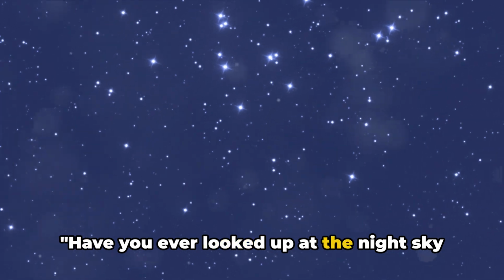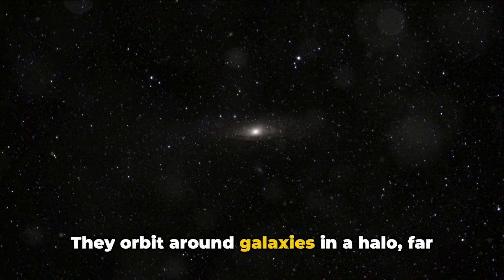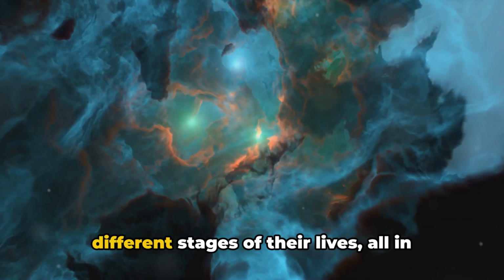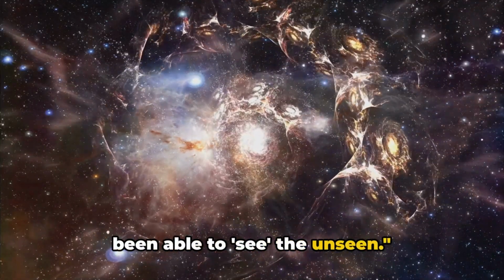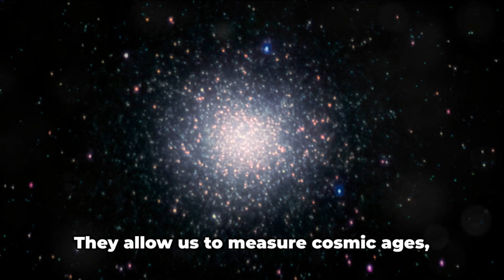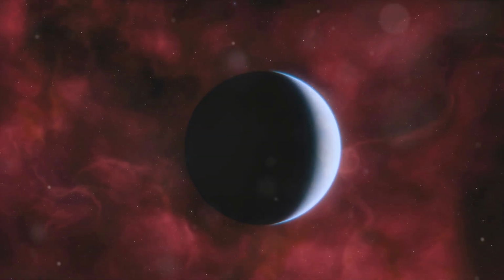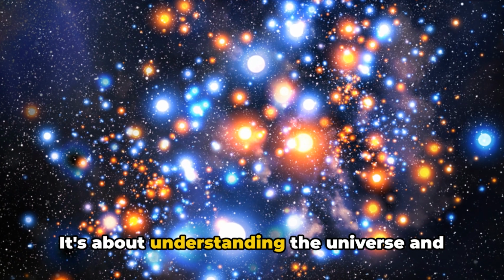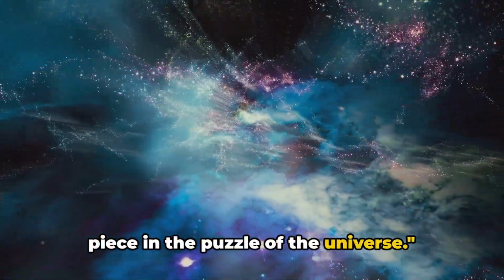Decoding the Cosmos: 10 Facts about Star Cluster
Dive into the fascinating world of star clusters with us! In this video, we'll unravel the mysteries of stellar evolution, explore the formation of the Milky Way, and delve into the intriguing distribution of dark matter. Discover how these cosmic structures offer invaluable insights into the universe's past and future. Perfect for astronomy enthusiasts and curious minds alike, join us on a journey through the cosmos.

OUTLINE:

00:00:00 The Wonders of the Universe
00:00:59 Introduction to Star Clusters
00:03:19 Fact 1 - Stellar Evolution
00:04:21 Fact 2 - Formation of the Milky Way
00:05:22 Fact 3 - Dark Matter Distribution
00:06:21 Facts 4-7 - Age, Distance, and Composition of Star Clusters
00:08:35 Facts 8-10 - Stellar Populations, Gravitational Lensing, and Exoplanets
00:10:34 The Significance of Star Clusters
00:12:44 The Future of Star Cluster Research
00:13:50 **
00:14:45 Join the Cosmic Journey

Welcome to our journey through the cosmos! In this video, we’ll explore the fascinating world of star clusters and unveil 10 incredible facts about star cluster studies that will expand your understanding of the universe. From the birth of stars to the mysteries of dark matter, star clusters are key to unraveling the secrets of our galaxy and beyond. Get ready to discover how astronomers study these celestial gems and what they reveal about the cosmos! 🚀✨

🔭 What Are Star Clusters?

Star clusters are groups of stars that are bound together by gravity. They provide crucial insights into the life cycles of stars, the dynamics of galaxies, and the formation of the universe. Studying these clusters helps astronomers learn more about stellar evolution, chemical composition, and even the mysterious dark matter that influences their structure. 🌟

🌠 What You’ll Discover in This Video:

Types of Star Clusters 🌌 – Learn about the two main types of star clusters: globular clusters, which are densely packed with old stars, and open clusters, which are loosely grouped and contain younger stars. Each type reveals different aspects of stellar evolution.

Stellar Populations 🌈 – Uncover how star clusters allow astronomers to study different populations of stars. By analyzing their color and brightness, scientists can determine their age and chemical composition.

Star Formation 🌱 – Explore the role of star clusters in the process of star formation. These regions are often the birthplaces of new stars, and studying them gives us insight into how stars are born and grow.

The Role of Dark Matter 🌑 – Learn how star clusters can help us understand dark matter. By studying the gravitational effects of clusters, astronomers can infer the presence of dark matter and its influence on galaxy formation.

Techniques for Studying Star Clusters 🔍 – Delve into the tools and methods astronomers use to study star clusters, including photometry, spectroscopy, and advanced telescopes that capture light from distant galaxies.

The Messier Catalog 📚 – Discover the famous Messier Catalog, which includes several well-known star clusters, and learn why these objects have been essential for amateur and professional astronomers alike.

The Future of Star Cluster Research 🔭 – What lies ahead in our understanding of star clusters? Explore upcoming missions and technologies that will enhance our knowledge of these cosmic treasures.

Case Studies of Famous Star Clusters 🌌 – Get to know notable star clusters like Hercules Globular Cluster (M13) and Pleiades (M45). Find out what makes them unique and why they are popular among astronomers.

Star Clusters and Galaxy Dynamics 🌌 – Understand how star clusters influence the dynamics of galaxies, including their gravitational interactions and how they can lead to the formation of new stars.

💬 Join the Conversation:

Which fact about star clusters amazed you the most? Have any questions about star formation or cluster dynamics? 🌌✨

🌠 Explore the Universe With Us:

From stellar nurseries to the dark secrets of the cosmos, we’ll take you on a captivating journey through space! 🚀✨